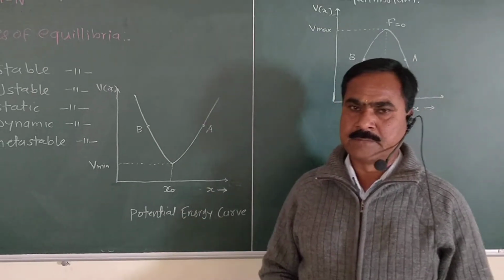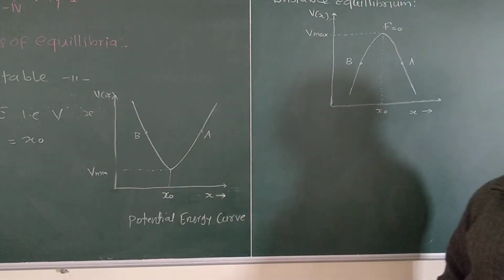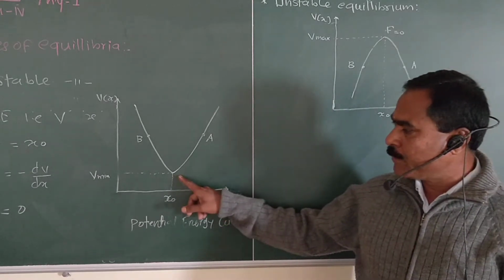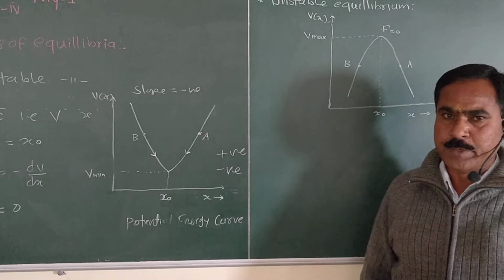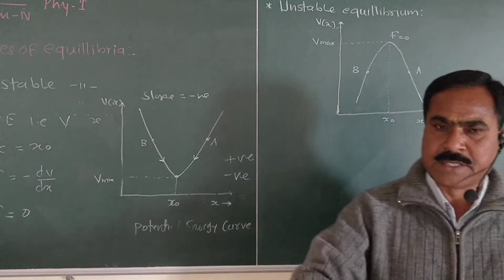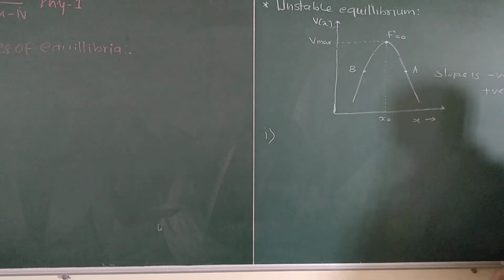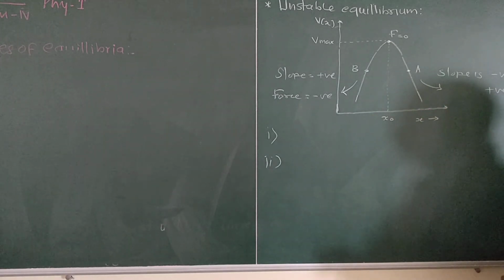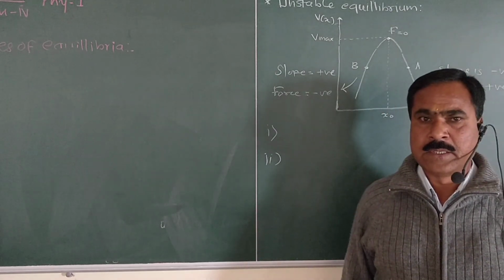S.Y.B.Sc PH-I CH-I L-2